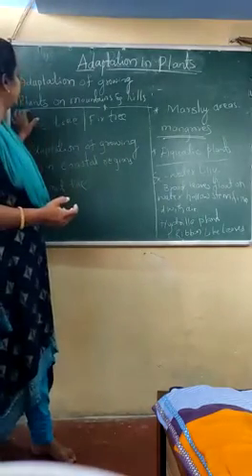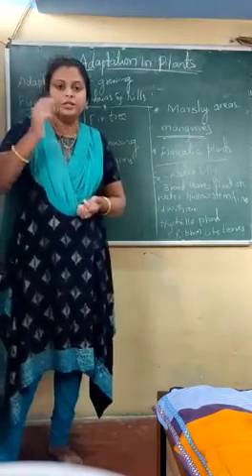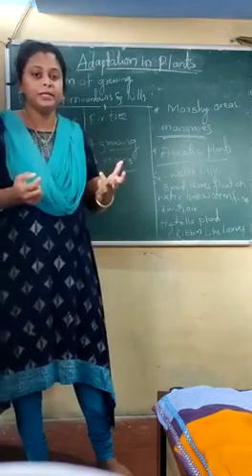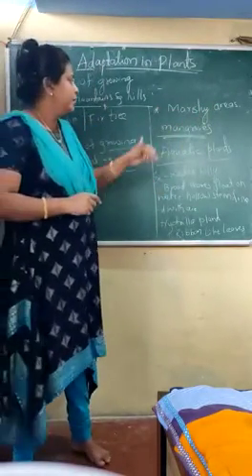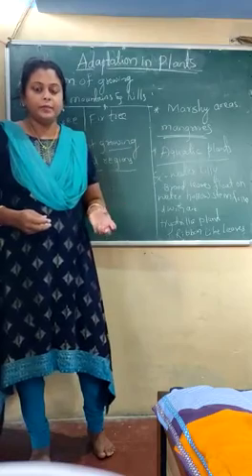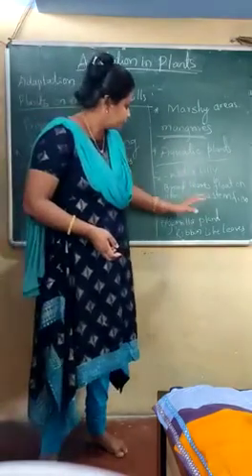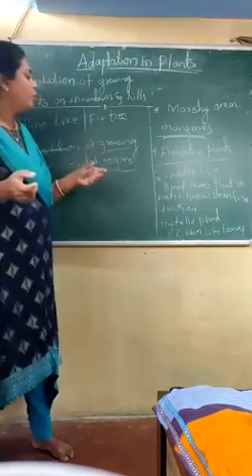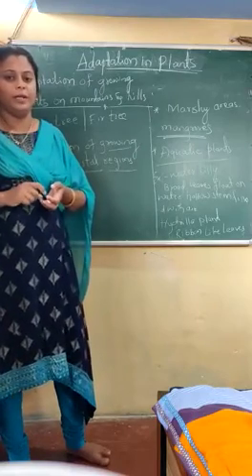Class-4-Evs-Adaptation In Plants